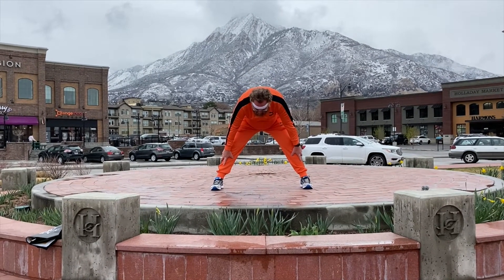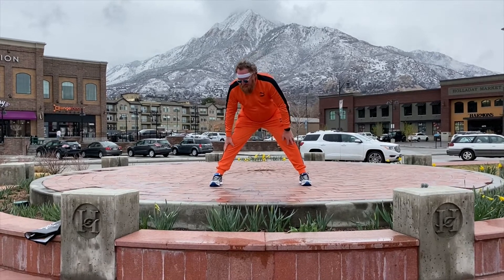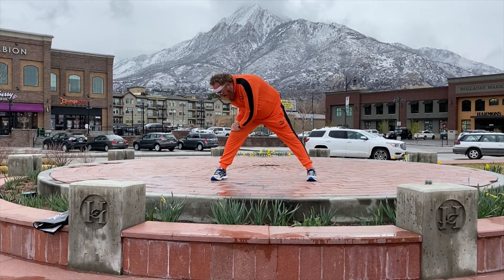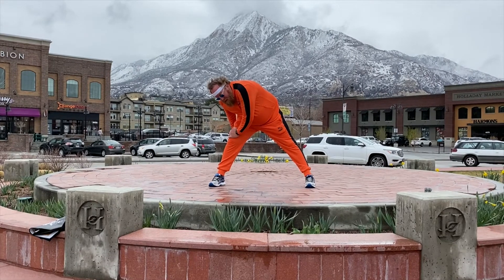Get Fit - Groin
Looking for more beginner’s workouts? Purchase our 21 Days to Kickstart Your Fitness plan... As soon as i get my kickstarter set up.

Everyone has to start somewhere. And when it comes to cardio, working out in the comfort of your own home is a great place to start. We created this 15-minute workout for beginners, complete with low-impact modifications for anyone who doesn't want to jump. You don't need any equipment for this workout, just a can-do attitude. So press play and get ready for your heart rate to rise.

Get Fit with Clark offers fresh fitness tutorials, workouts, and exercises that will help you on your road to healthy living, weight loss, and stress relief.  Check out Get Fit, our do-it-along-with-us real-time workout show hosted by Clark Cannon who will inspire you to sweat alongside fitness experts and Hollywood’s hottest celebrity trainers. Get Fit regularly covers the most buzzed-about workout classes and trends, including the Victoria's Secret workout, Tabata, P90X, Bar Method, and more.